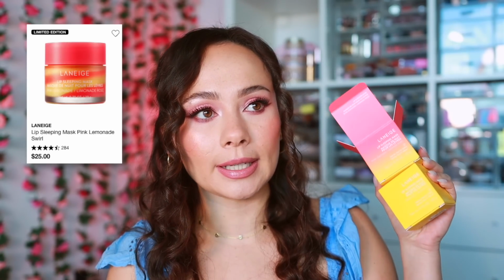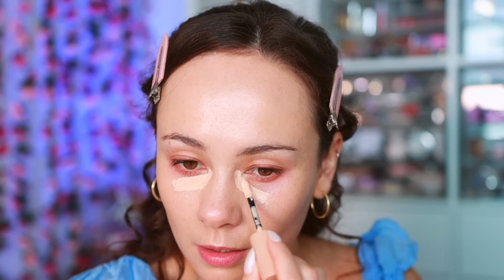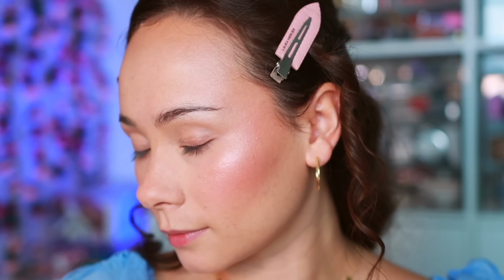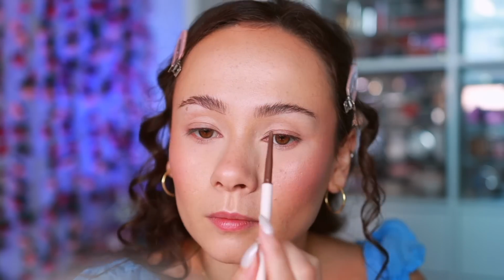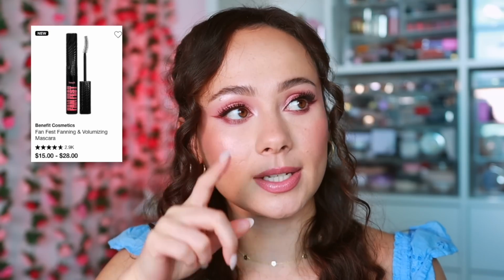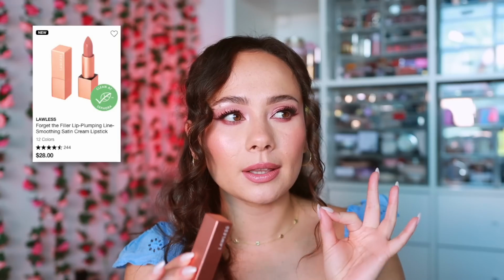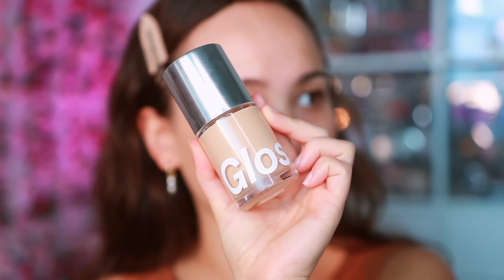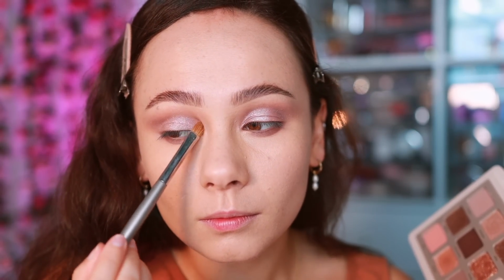25 NEW PRODUCTS THAT JUST ARRIVED AT SEPHORA! HITS & MISSES?!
//Mentioned
Laneige Lip Sleeping Mask (Pink Lemonade)
Drunk Elephant B Goldie Bright Drops
Hourglass Veil Hydrating Skin Tint (7)
Makeup Forever HD Skin Concealer
Pat McGrath Labs Legendary Glow Colour Balm
Pat McGrath Labs Xtreme Highlighter Balm Duo (Xtreme Cyber Lotus)
Bare Minerals Highlighting Blush
Givenchy Prisme Libre Blush (1)
Too Faced Moon Crush Highlighter (Shooting Star)
Too Faced Cosmic Crush Palette
Rare Beauty Brow Harmony (Cool Brown)
Rare Beauty Eyeshadow Stick (Well-Being)
Pat McGrath Labs Longwear Liquid Eyeshadow
Pat McGrath Labs Sunlit Seduction Palette
Benefit Fanfest Mascara
Too Faced Better Than Sx Foreplay Primer
Velour Glue & Go Pen
Lawless Forget The Filler Lip Liner
Lawless Forget The Filler Satin Cream Lipstick
Charlotte Tilbury Lip Blur
FENTY EAZE DROP BLURRING FOUNDATION STICK (Shade 6)
GLOSSIER STRETCH FLUID FOUNDATION (Light 2)
TOWER28 serum CONCEALER
MAKEUP BY MARIO SURREAL SKIN AWAKENING CONCEALER (200)
Natasha Denona I Need a Nude Palette

//What Else Im Wearing
Makeup Forever Hydra Booster Primer
One/Size Translucent Setting Powder
Colourpop Bronze Stix (La Jolla Cave)
Charlotte Tilbury Jewel Lips (Pinkgasm)